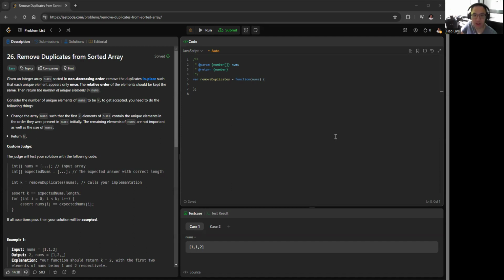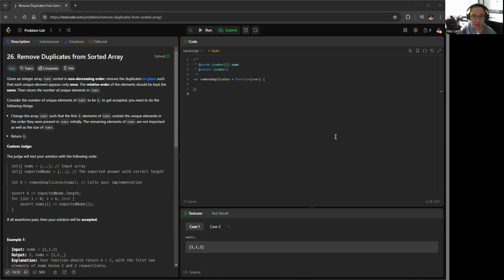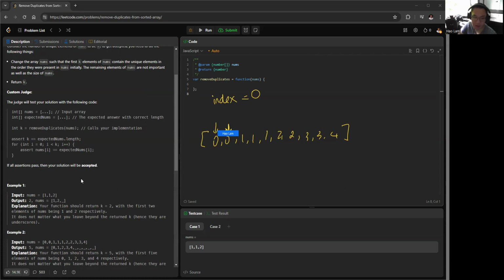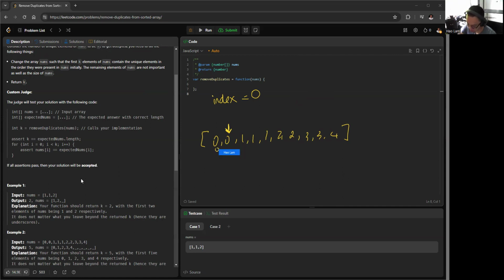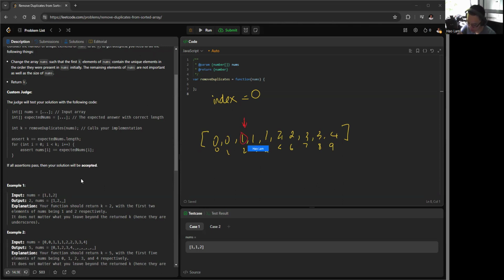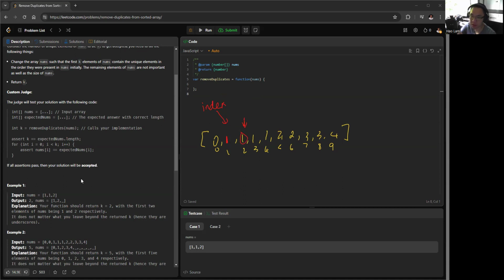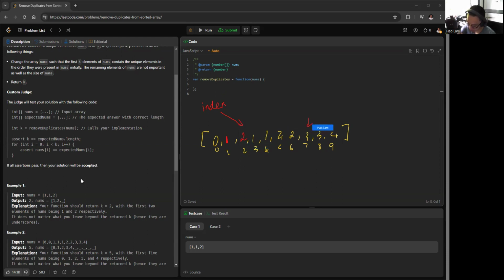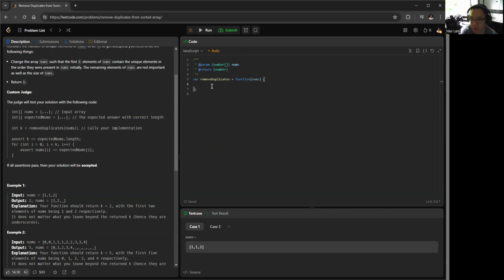Problem #26 - Remove Duplicates from Sorted Array